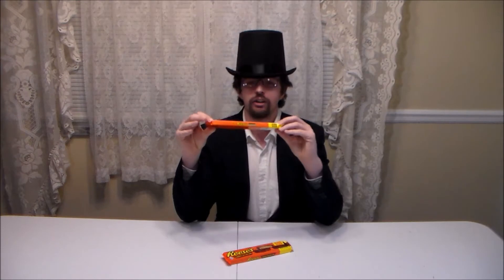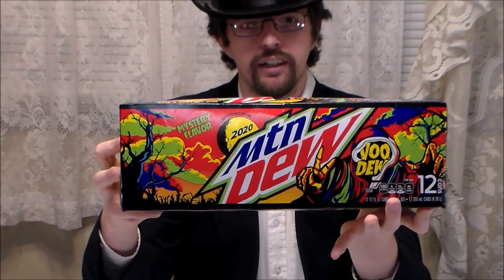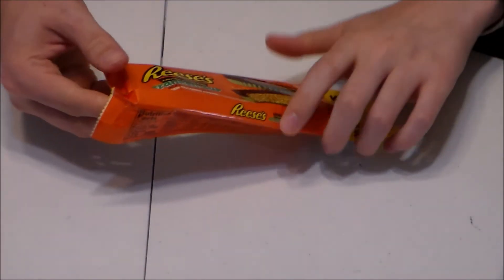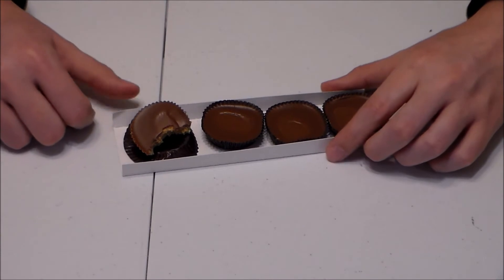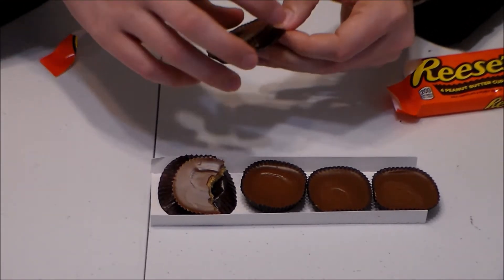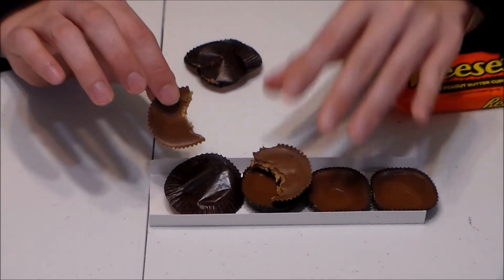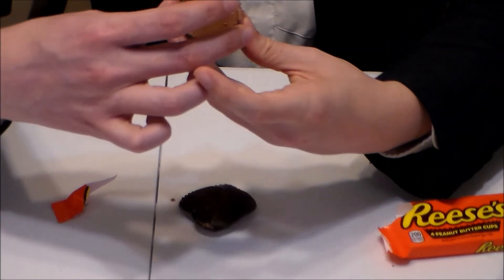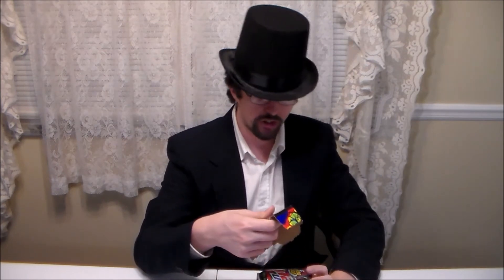Oxtoberfest Franken Reeses and Mountain Dew VooDew review!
BEHOLD as I, your host, puts my stomach and taste buds on the line to bring you my opinions on the latest in HALLOWEEN SNACKS!

HEHEHEHEHAHAHAHAHAHA!